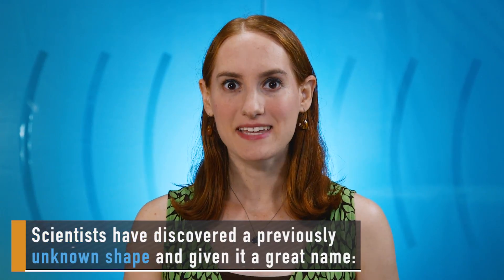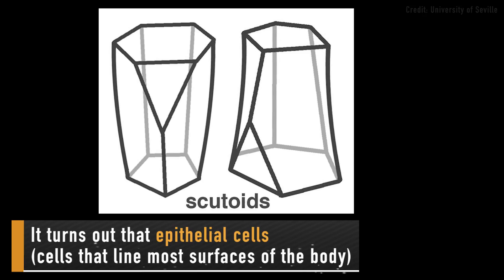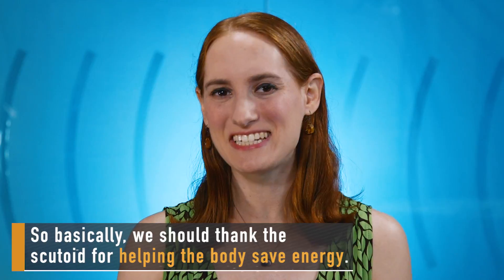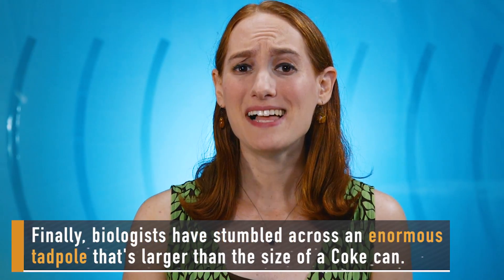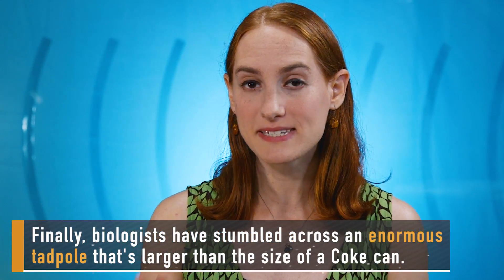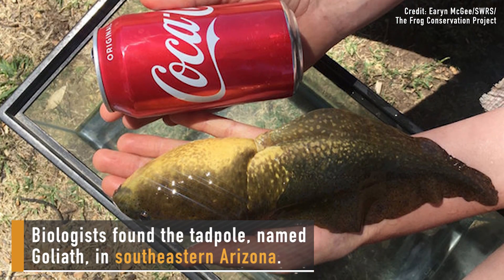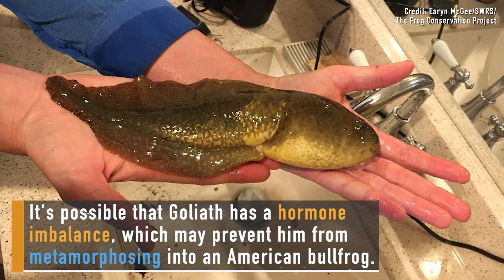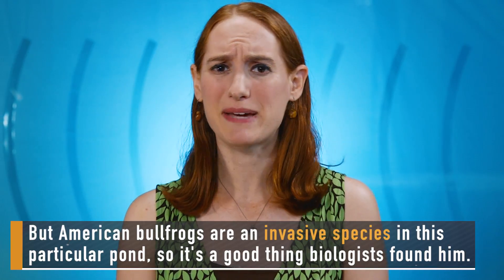Completely New Shape Discovered in Living Cells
Strange News Snapshot: Week of July 29, 2018

Meet the newest discovered shape, learn about Stonehenge’s mysterious outsiders and get a look at this enormous tadpool.